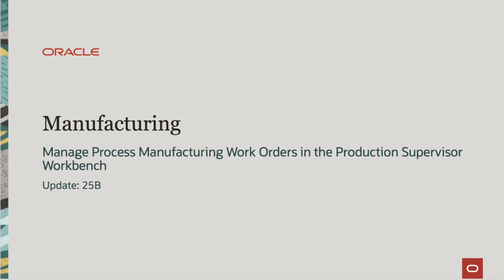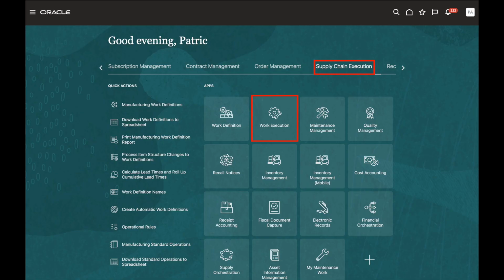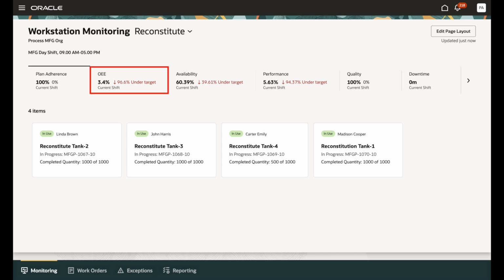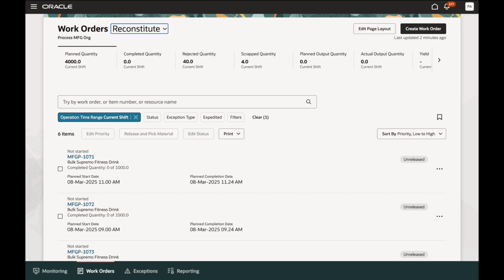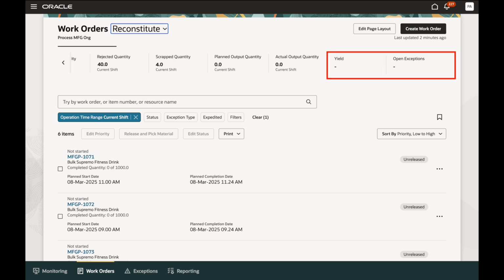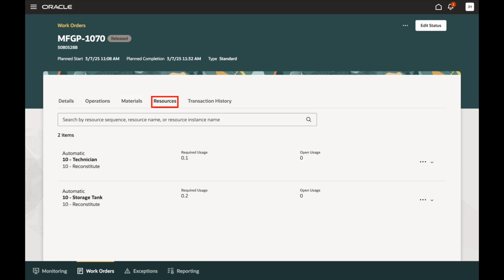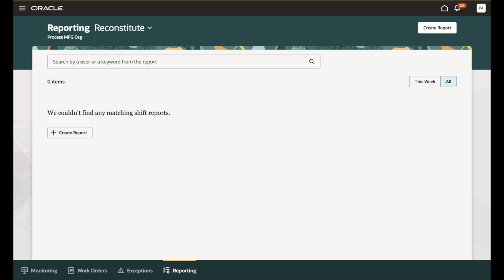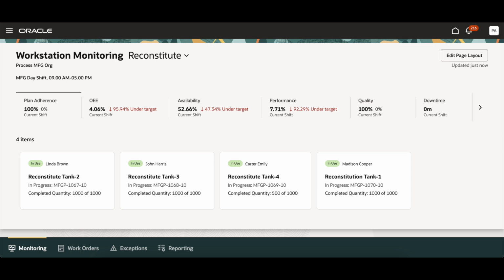Manage Process Manufacturing Work Orders in the Production Supervisor Workbench